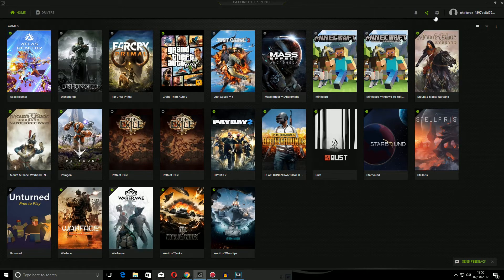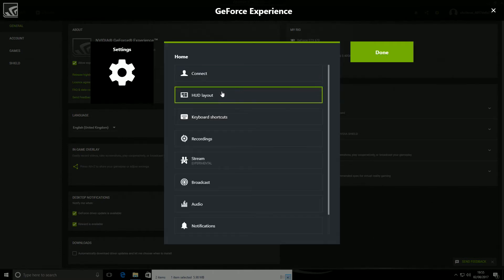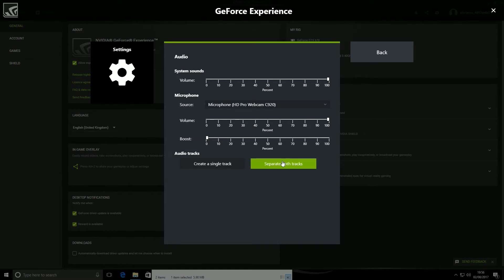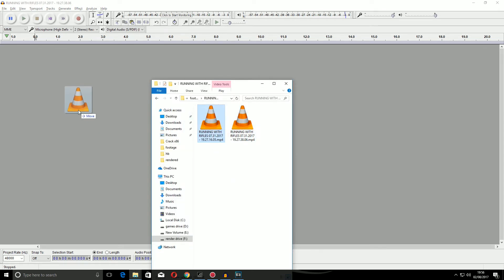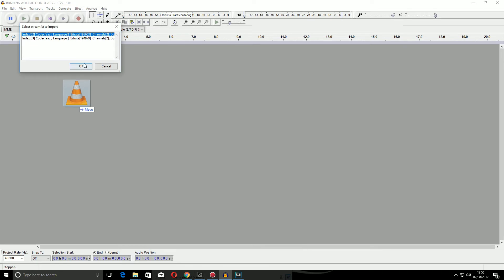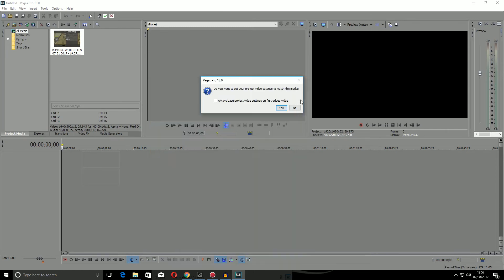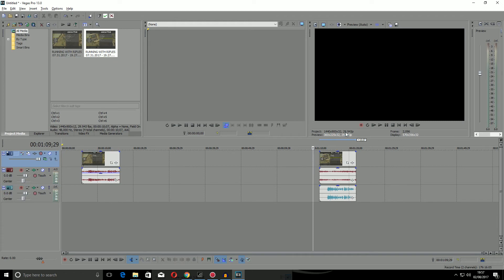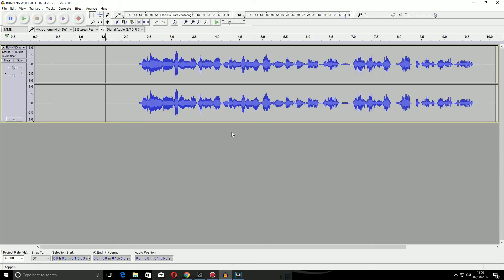Shadowplay recording separate audio tracks - shadowplay splitting the audio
Welcome to Shadowplay recording separate audio tracks video.
 In this video I cover how to record two audio streams in shadowplay.

So one of the thing that annoyted me in shadowplay was recording game audio and voice audio seperately.

The new shadowplay has a new feature that lets you use shadowplay recording seperate audio tracks.

So with this new feature you can use just shadowplay to record game and voice audio and not have to use an external program like audacity.

So let me know if you found this shadowplay recording seperate audio tracks video useful